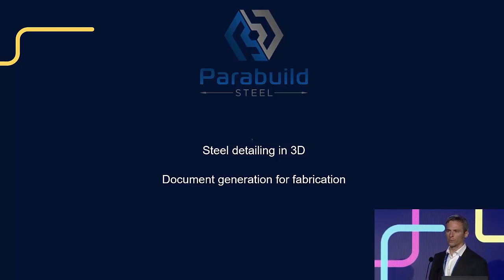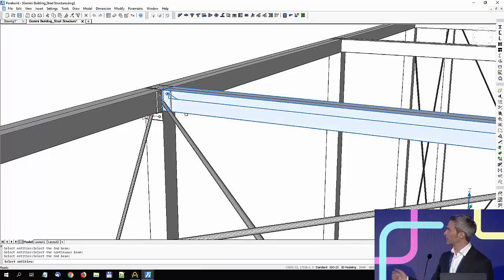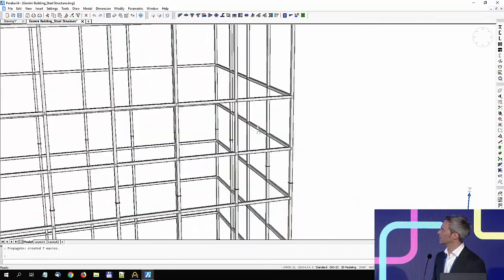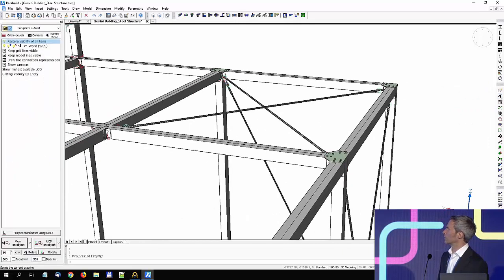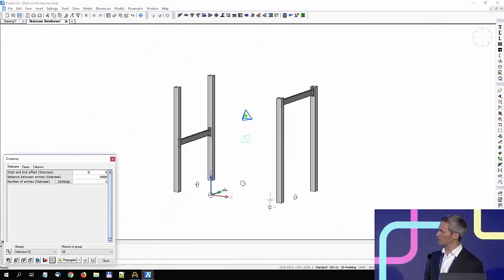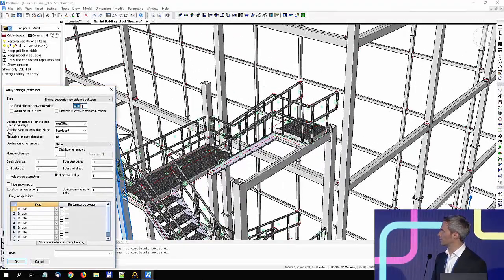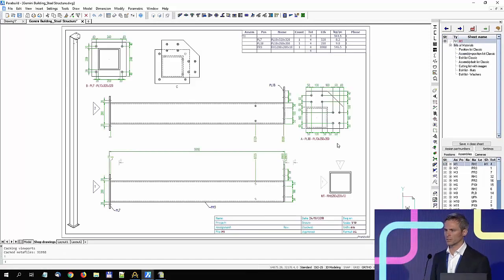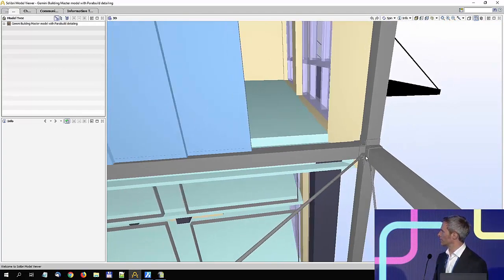Steel Detailing in Parabuild at Bricsys 2018 Conference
Parabuild steel detailing presentation at the Bricsys 2018 Conference, showing :
- BricsCAD BIM (Linking LOD200 Solids to LOD400 members)
- Propagate in Parabuild
- Parametric staircase example
- Connections, base plates, cleats, bracings, ...
- Shop drawings, dstv and dxf file generation
- BricsCAD and Parabuild joint IFC file export